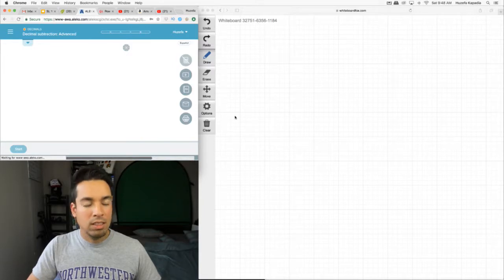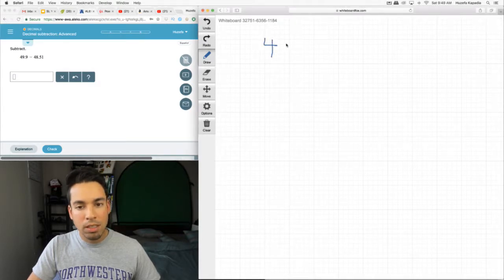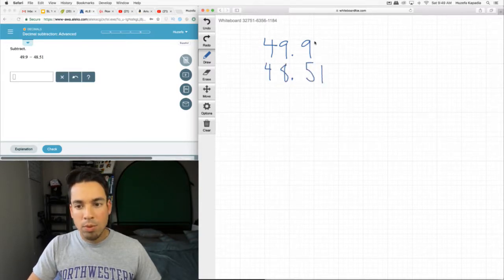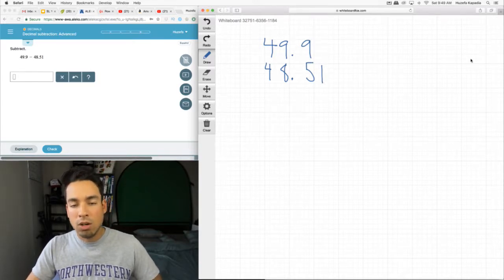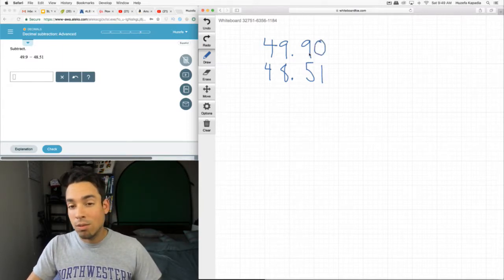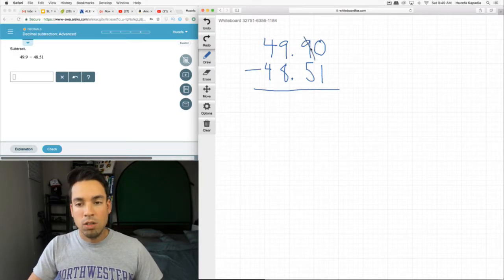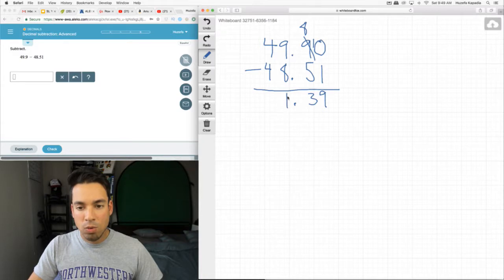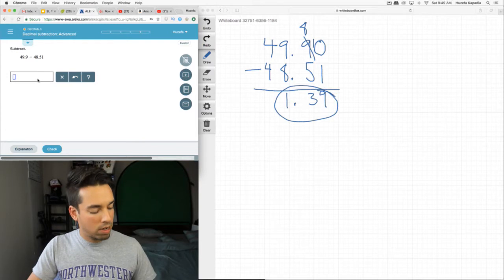ALEKS: Pre Algebra - Decimals: Decimal Subtraction Advanced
Check out this walkthrough of problems from the Pre-Algebra Pie for ALEKS, the online math curriculum for students everywhere. This is an explanation for how to tackle Decimal Subtraction Advanced.